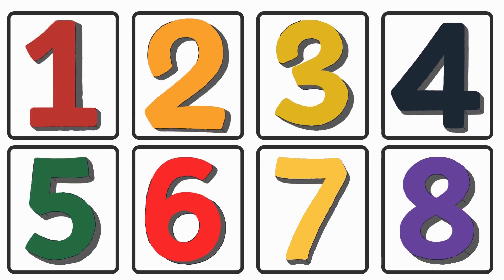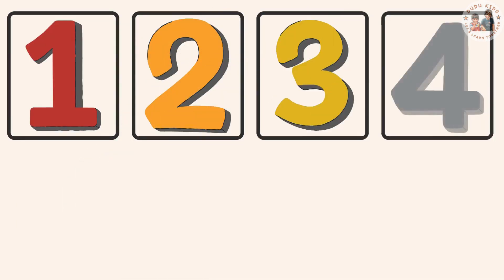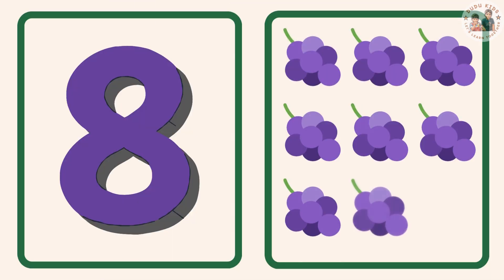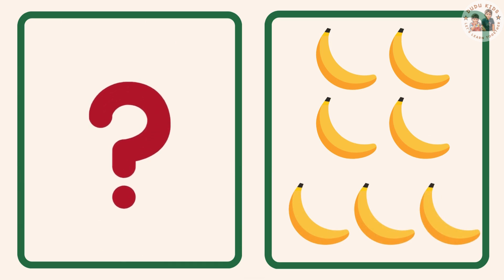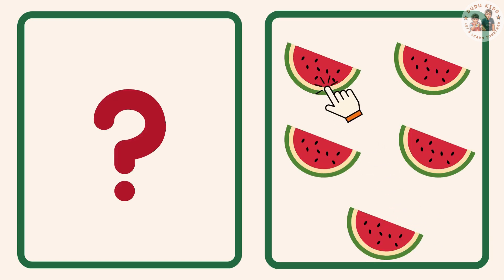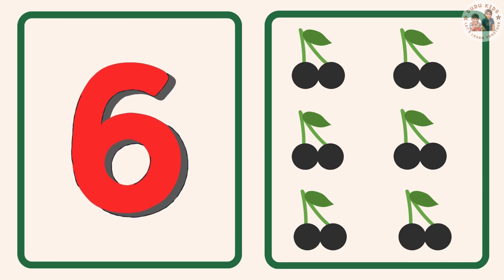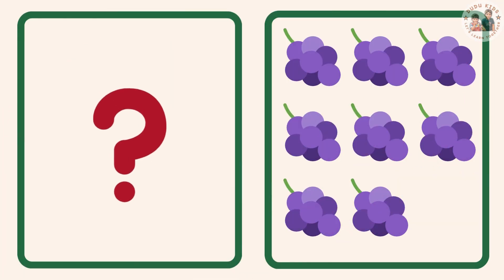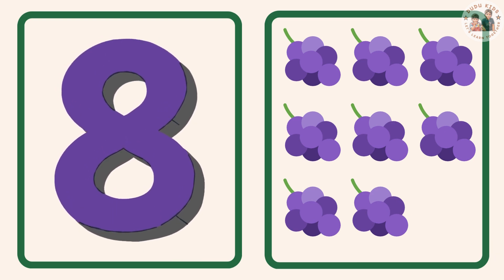Learn numbers | find the numbers | number for kids | 1 to 10 | numbers for children | fun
Lets learn the number with fun | Questions and answers make the numbers fun to kids